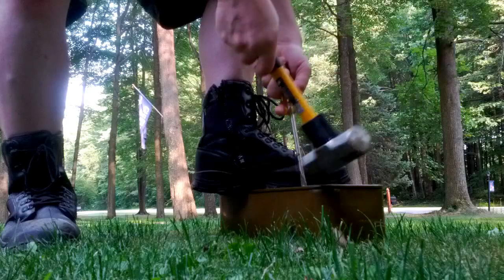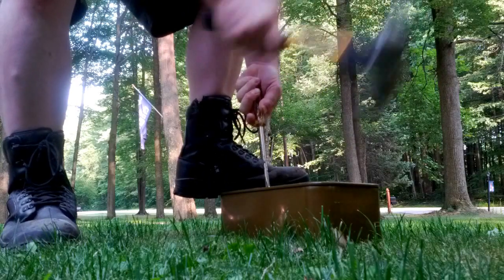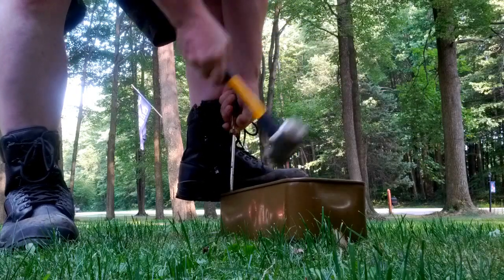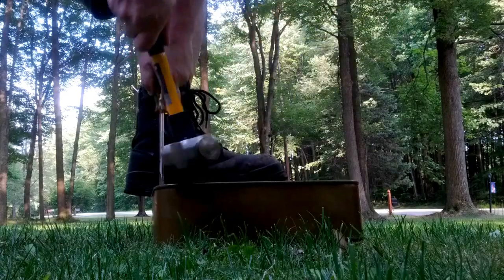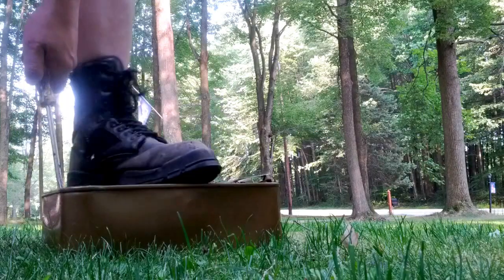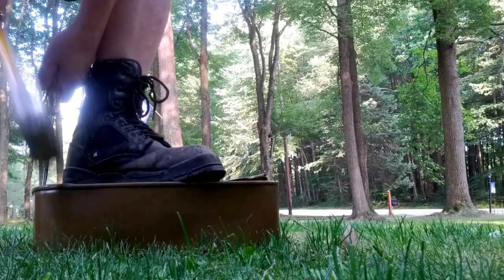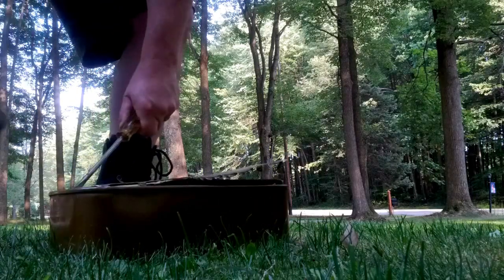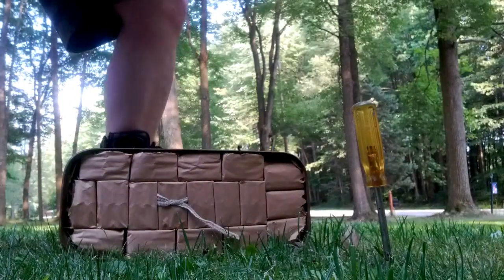How to open an ammo spam can w/o the can opener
As the title states. This is a demonstration on how to open your ammo tins quicker and easier than using the supplied can openers. Just be careful that you don't thump yourself in the ankle with your hammer.